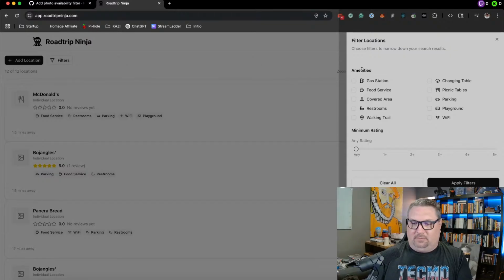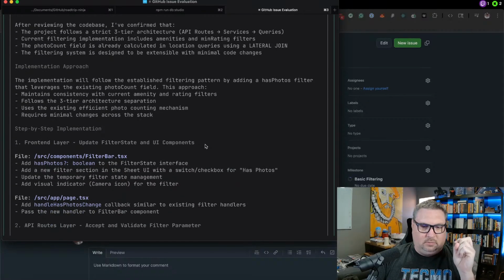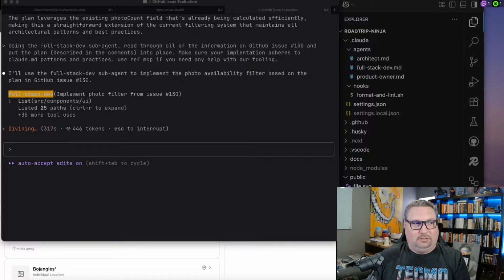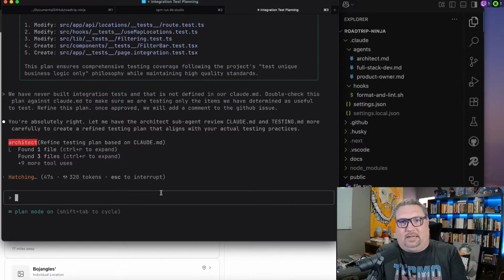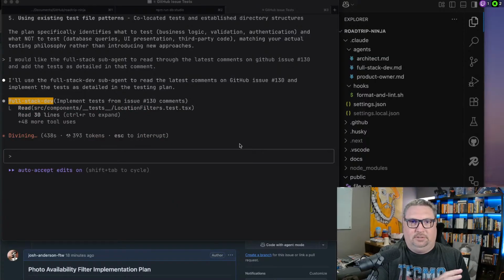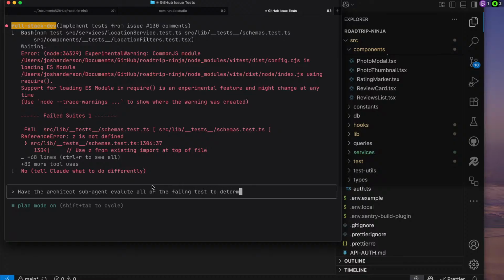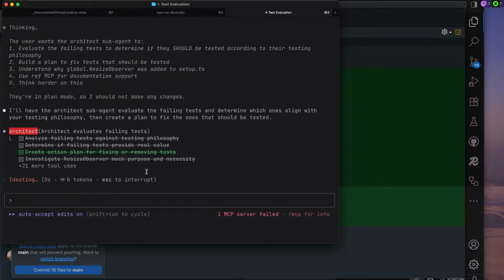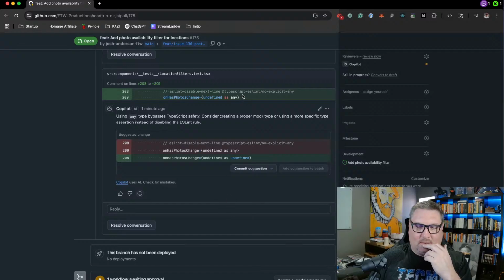A Quick Feature To Document my AI process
Over the past month, I've been forcing myself into AI-only coding for a couple of hours a day. This stream will cover everything I have learned and how I've adapted.

What you'll see:
Real AI coding under pressure
How I prompt Claude Code for complex features
Live debugging when things go wrong (they will)
The truth about AI development capabilities

This isn't a polished demo - it's raw, unfiltered AI development with all the mistakes, surprises, and "wait, it actually did that?" moments included.

Will Claude Code nail it? Will I? Let's find out together.

Perfect for developers curious about AI coding tools, CTOs evaluating AI capabilities, or anyone who wants to see what's actually possible with today's AI.

No scripts. No rehearsal. Just me, Claude Code, and one shot to get it right.